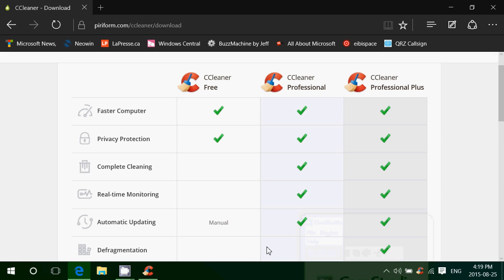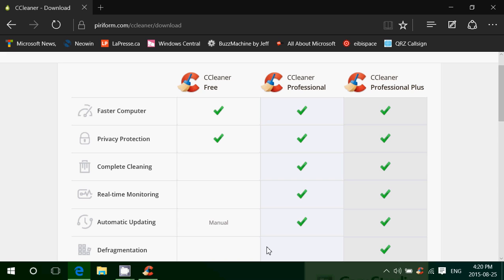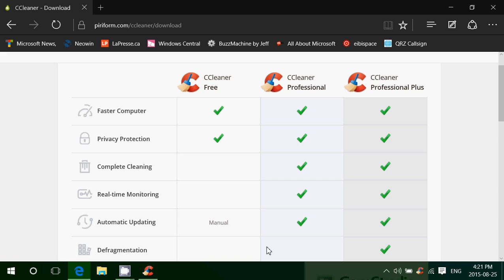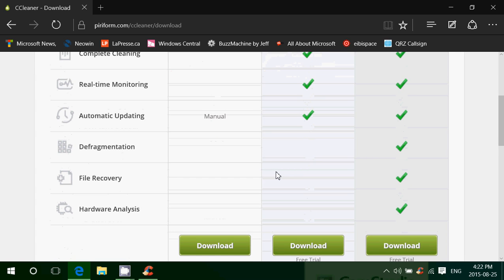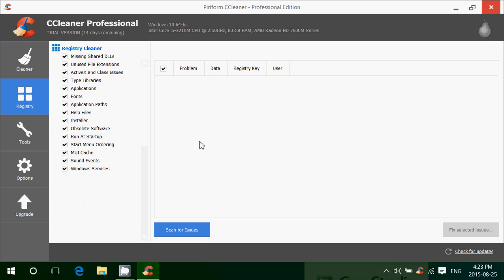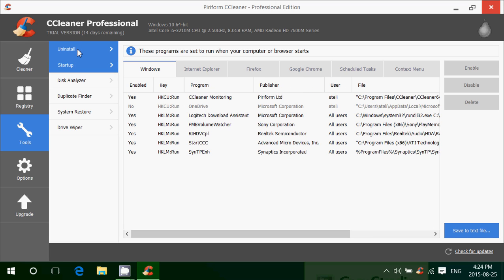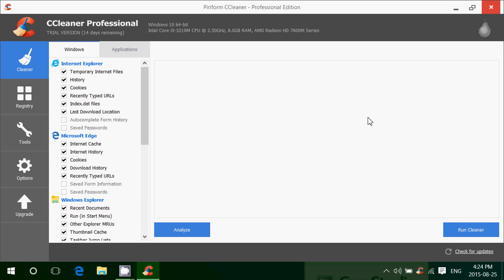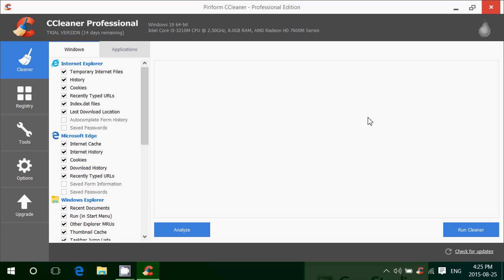Windows 10 Tools to have on your PC Ccleaner software